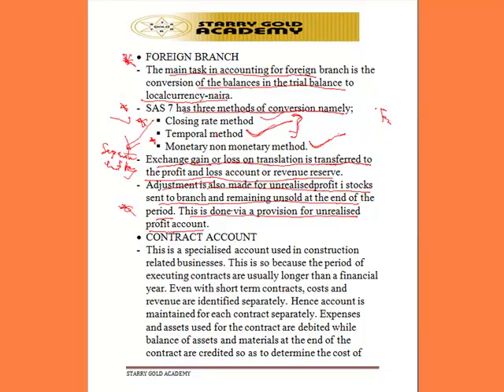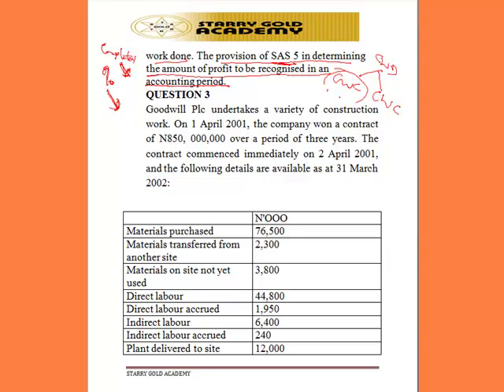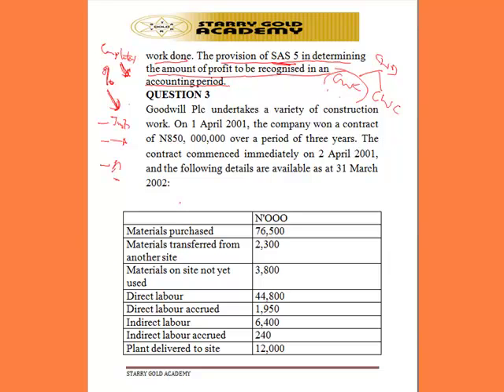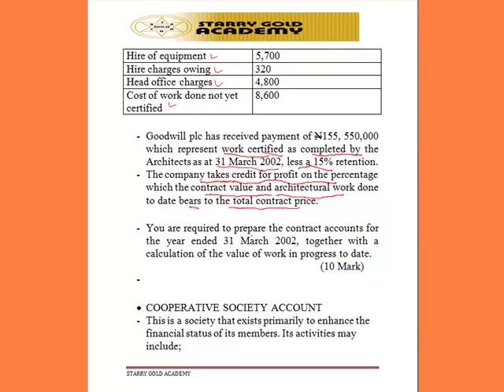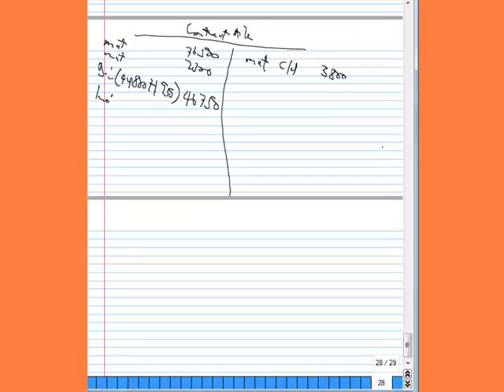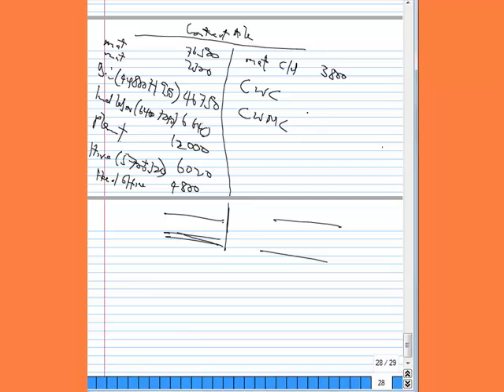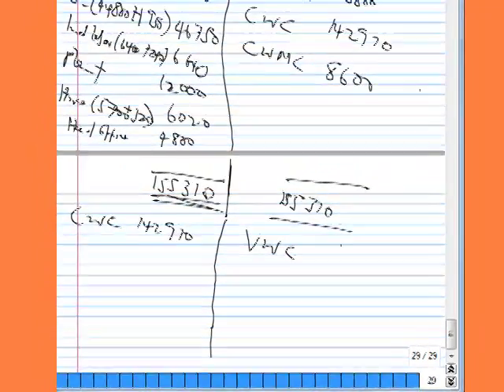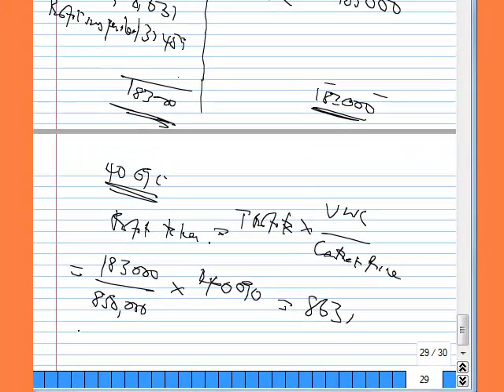CITN - ACCOUNTING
CITN  Video lecture on Accounting